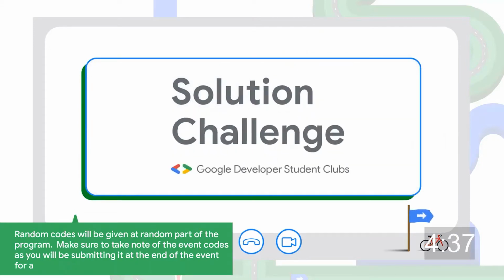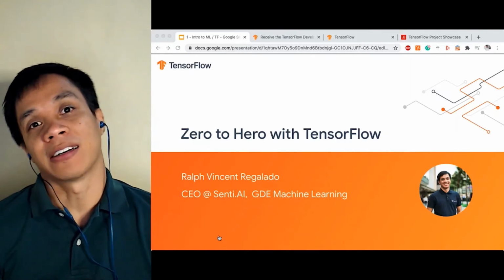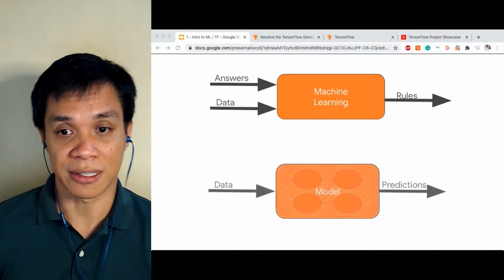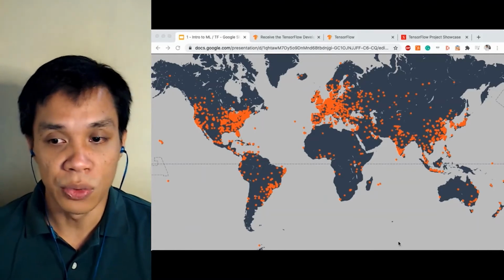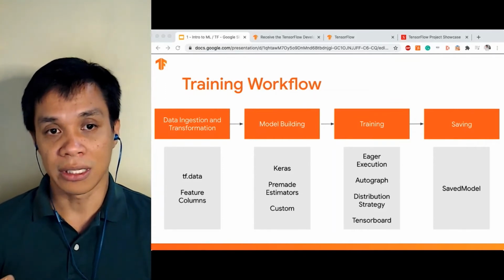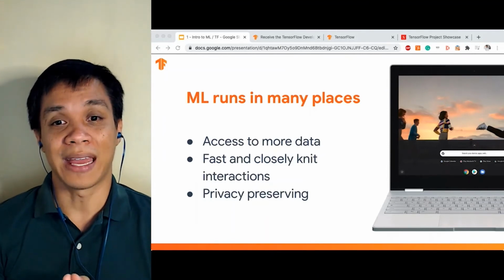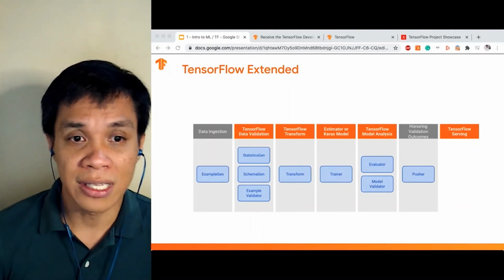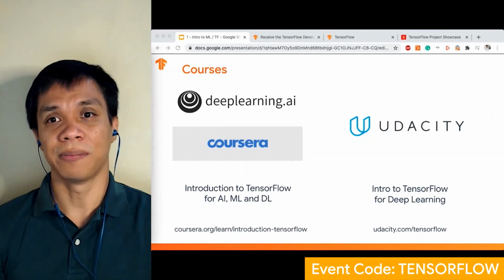Explore Machine Learning: Introduction to Tensorflow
Let's explore what Solution Challenge is all about through the Solution Challenge Exploration! It is a series of online tech talks and workshops that will help and guide you to design, build, and solve for one or more of the United Nations 17 Sustainable Development Goals using Google technology.

Explore Machine Learning provides awareness and inspires students to consider an AI-related career path through a short introduction to the topic of machine learning. In this activity, we’ll be discussing what TensorFlow is and what machine learning projects you can do with it.

Joining us tonight is Mr. Ralph Vincent Regalado 🎉

Ralph Vincent Regalado is Senti AI's CEO and a Google Developer Expert for Machine Learning.

He began dabbling in the startup scene when he joined Ideaspace’s StartUp Weekend Manila. Ralph pitched the concept of an AI-backed analytics software that was able to understand Filipino languages and ended up winning.

To date, he leads Senti AI, the pioneering Artificial Intelligence company in the Philippines that is focused on creating customer-centric AI solutions for BPOs, telcom, media, government, research, and more. His company’s mission is to empower humans and organizations to efficiently work with AI.

Ralph has represented Senti AI and the Philippines in other countries including Hong Kong, Korea, Taiwan, Singapore, Indonesia, Malaysia, and Poland.

Before innovating the Artificial Intelligence scene in the Philippines, Ralph fulfilled his first passion: teaching. Ralph was a former Assistant Professor at De La Salle University where he taught mobile, web development, and technopreneurship courses.

Continuing his passion for education, Ralph now also travels around the world conducting Machine Learning bootcamps on behalf of Google to address the lack of talent in and awareness about Artificial Intelligence.